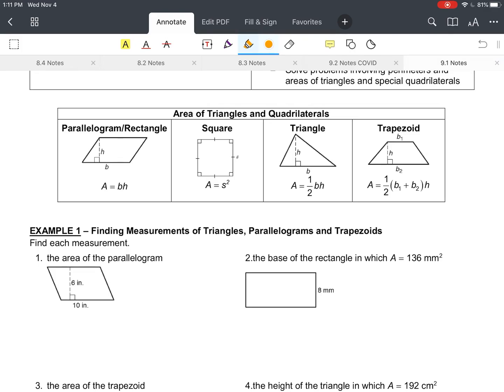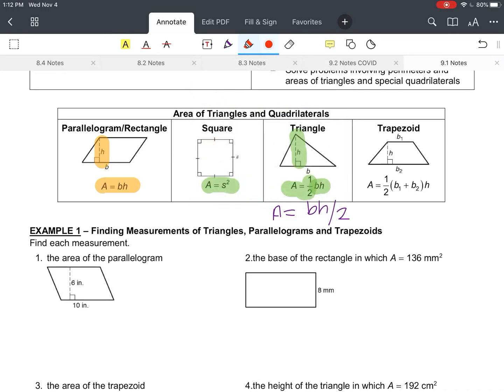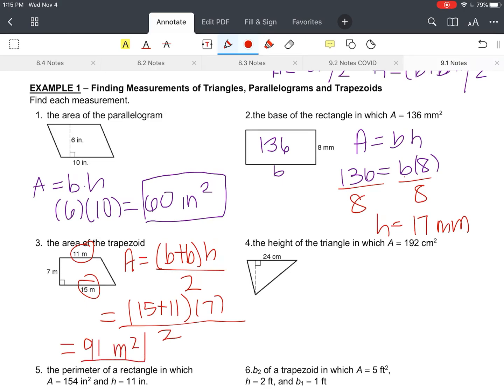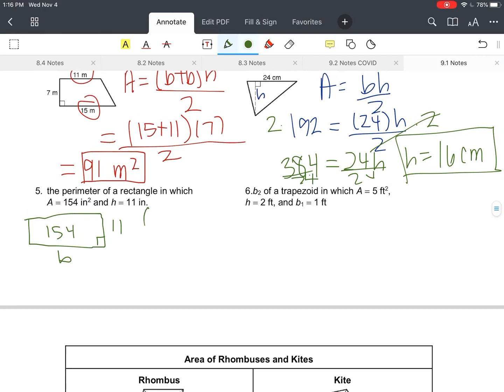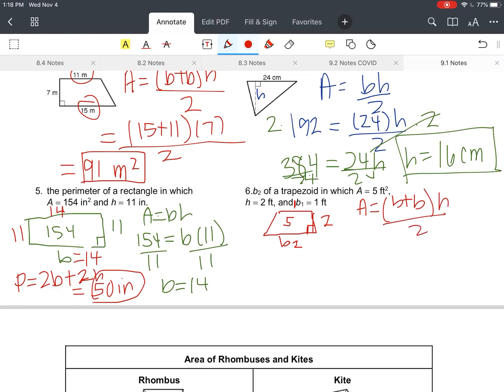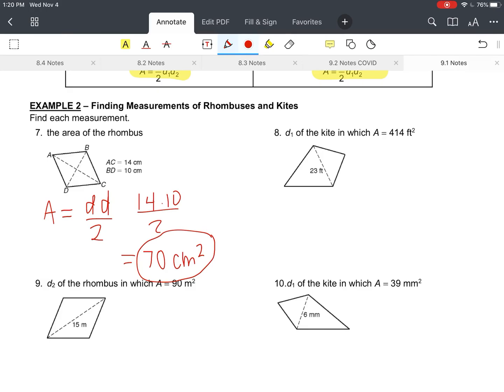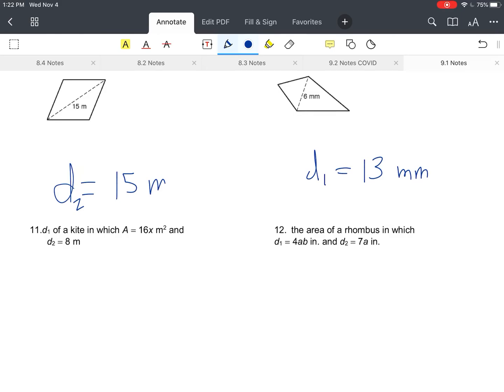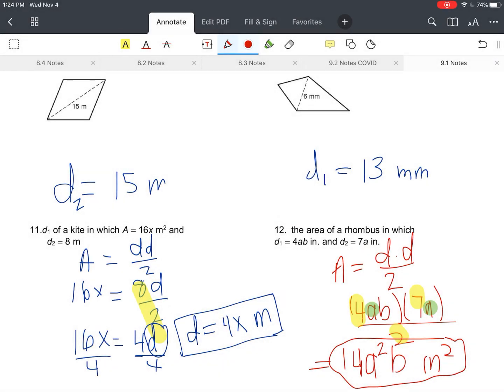Geometry 9.1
Area of triangles and quadrilaterals